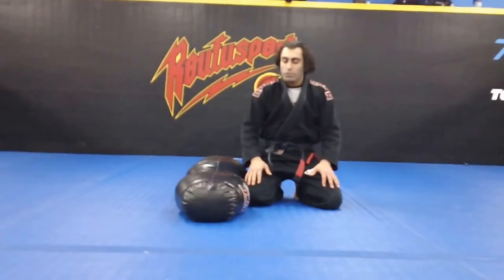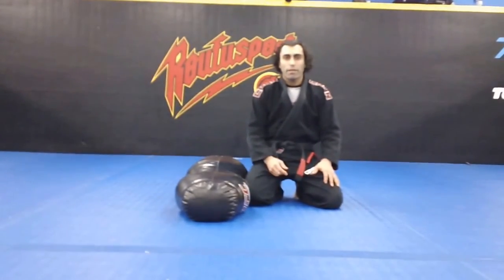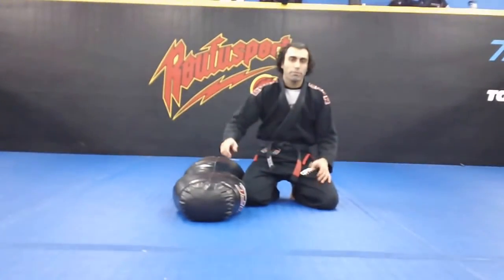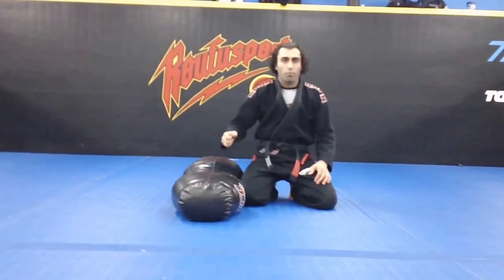Flow Roll with Ground Bag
This video shows a flow roll with the ground bag showing some of the many movements in BJJ.  You will see guard passing, knee on stomach, mount, sweeps, inverted guard, and some submissions.   This video is part of a video series blog, which can be found